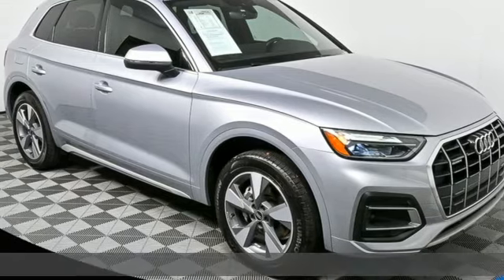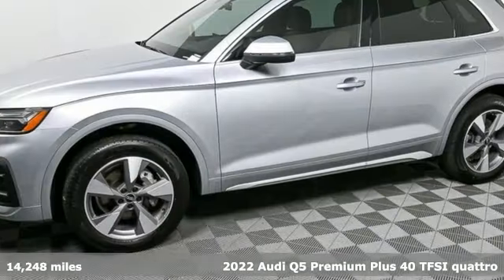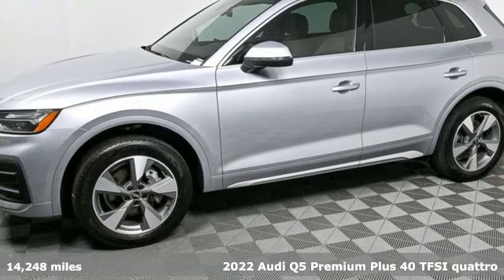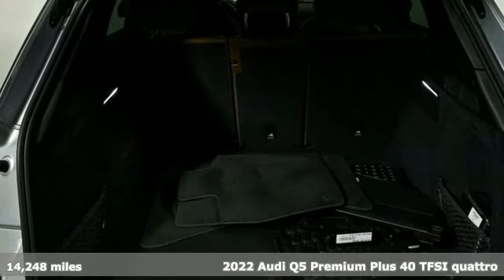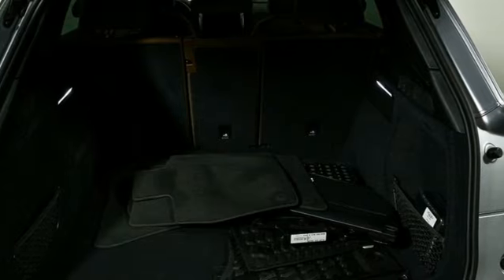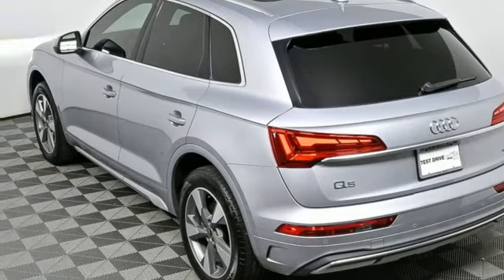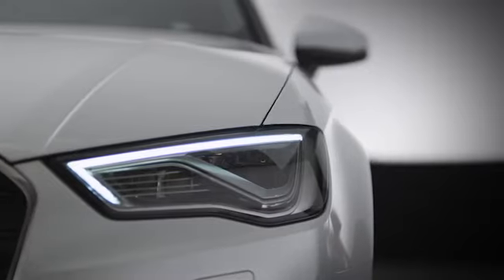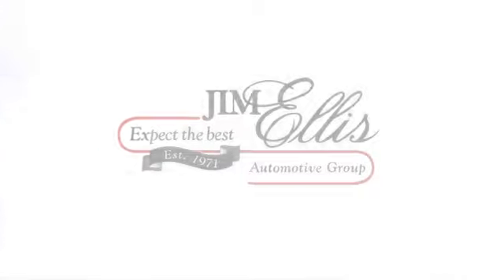Used 2022 Audi Q5 Atlanta Alpharetta, GA LR22081 - SOLD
Year: 2022
Make: Audi
Model: Q5
Trim: 40 Premium Plus
Engine: 2.0L Turbocharged
Transmission: 7-Speed Automatic S tronic
Color: Silver
Interior: Okapi Brown
Mileage: 14248
Stock #: LR22081
VIN: WA1BBAFY5N2105239
One owner Jim Ellis Certified 2022 Audi Q5 40 Premium Plus quattro configured in a classic Florett Silver Metallic over Okapi Brown leather interior. This Q5 has passed our Jim Ellis safety inspection and offers a luxurious German sport SUV. brbrbrbrbrOkapi Brown w/Leather Seating Surfaces, Audi Active Lane Assist, Audi Advanced Key, Audi Phone Box, Audi Virtual Cockpit Plus, Auto High-beam Headlights, Auto-dimming Rear-View mirror, Bang & Olufsen Sound System w/3D Sound, Brake assist, Convenience Package, Emergency communication system: Audi connect CARE, Exterior Parking Camera Rear, Garage door transmitter: HomeLink, Hands-On Detection Steering Wheel, Heated 8-Way Power Front Bucket Seats, Leather Seating Surfaces, Leatherette Covered Center Console & Door Armrests, Panoramic Sunroof, Power Adjustable Steering Column, Power Liftgate, Premium Plus Package, Rain sensing wipers, Top View Camera System, Wheels: 19" 5-Arm-Pylon Design w/Matte Finish.brCARFAX One-Owner. Clean CARFAX.br23/29 City/Highway MPGbrbrbrbrbrOur inventory moves extremely quickly. PLEASE BE SURE TO SECURE YOUR APPOINTMENT. All vehicles are subject to sale at any time. As a courtesy to our clients, a partial payment and signed agreement will secure an appropriate window of time to allow for travel to inspect and accept the vehicle.

Address:
5805 Peachtree Boulevard